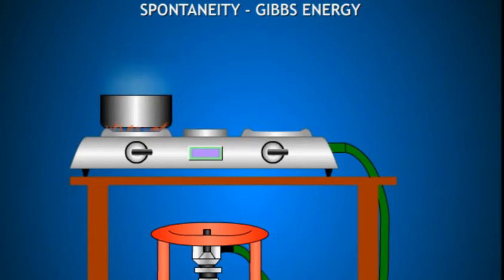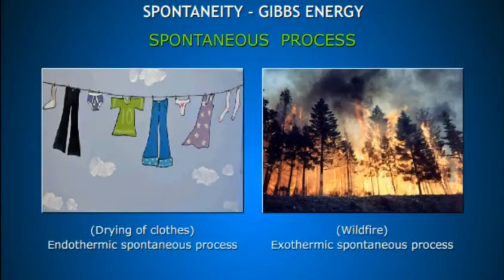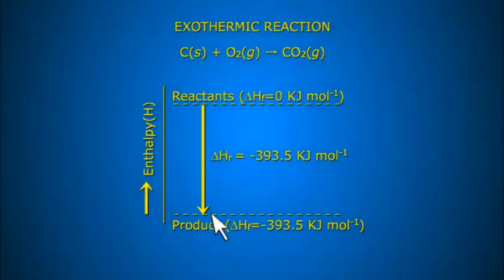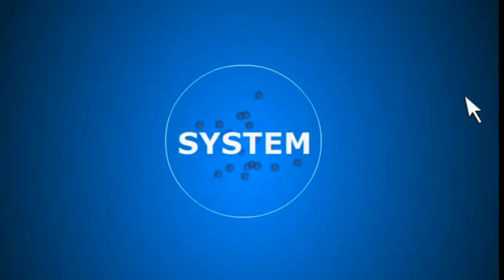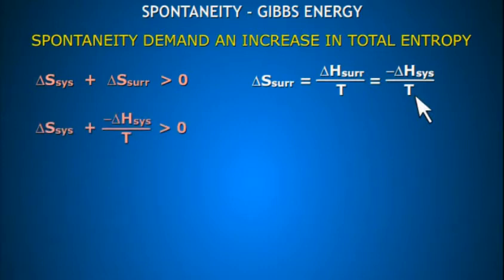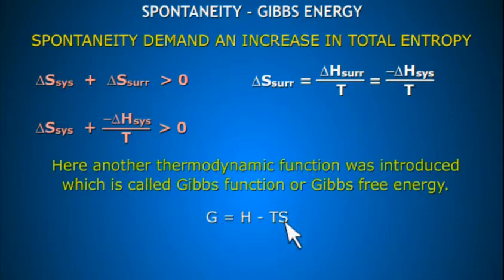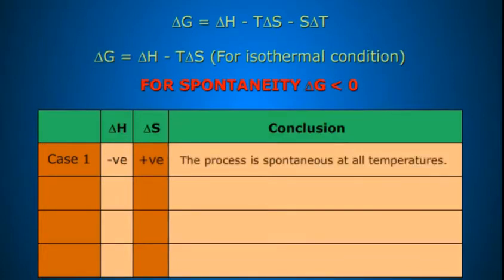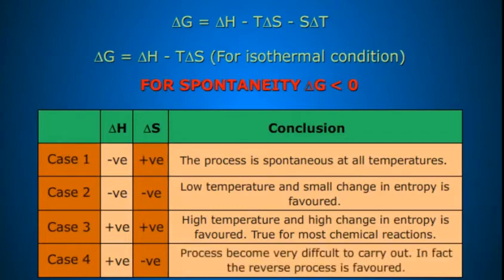Spontaneity Gibbs Free Energy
Keep motivated yourself : Sonu Sir